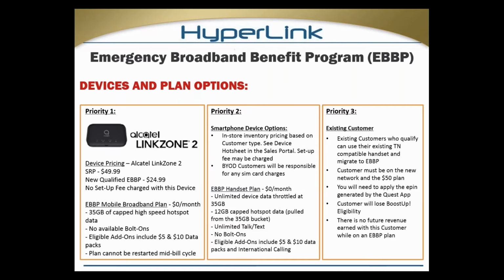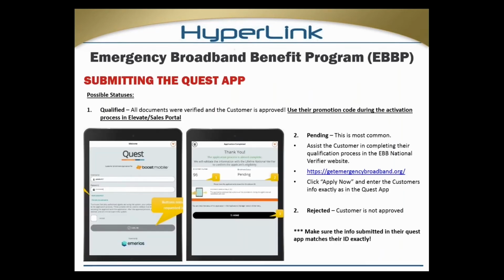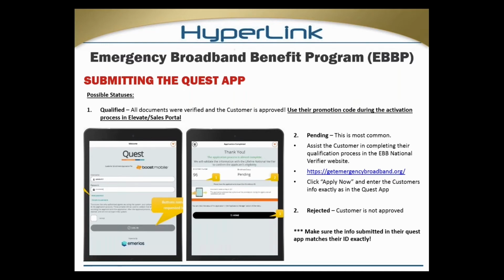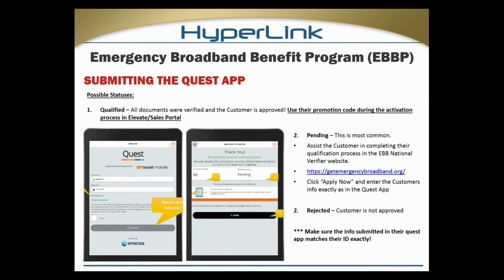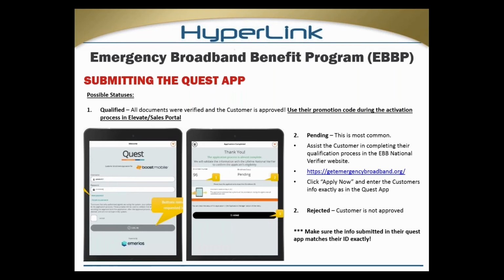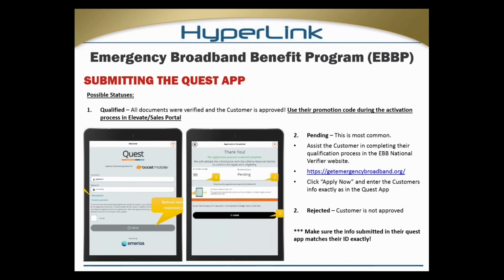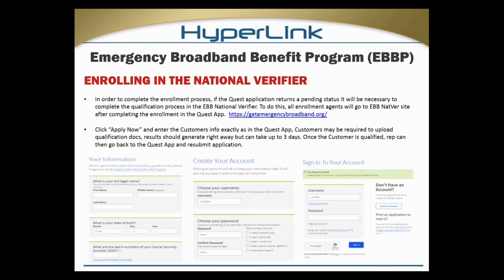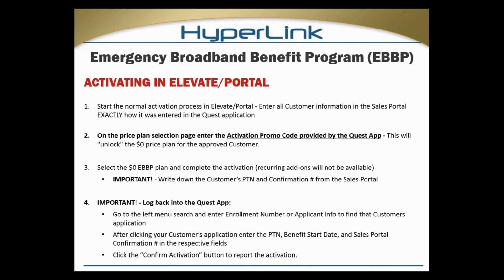Hyperlink University Training: Emergency Broadband Benefit Program (EBBP) Set-Up and Sales Process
The Emergency Broadband Benefit Program has recently been introduced to Boost Retailers as to reach out to lend a hand up to our local communities. This program was designed to help our Customers currently challenged with paying for internet services. By enabling your store and all employee’s to process applications , you are able to lend a hand up to your community while bringing additional revenue to your store.

We invite you to attend our Live Hyperlink University Trainings, every Wednesday at 11:00​​ AM!